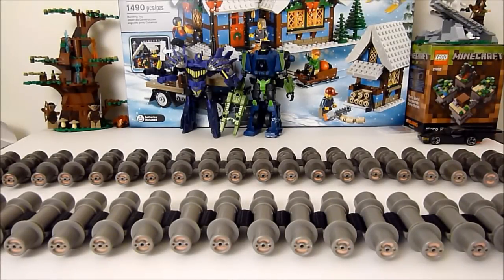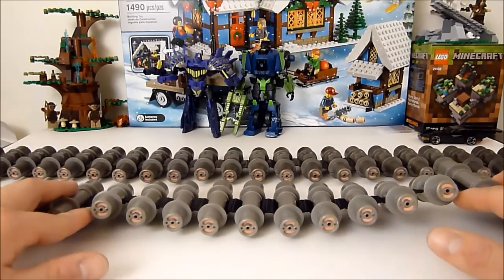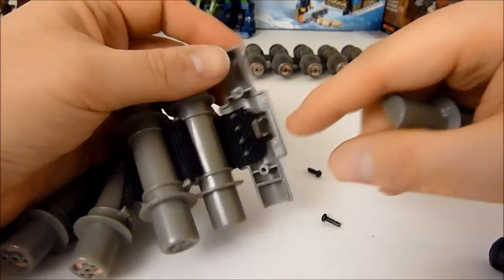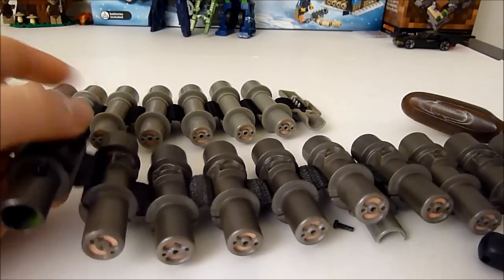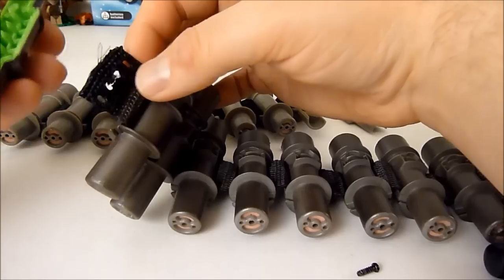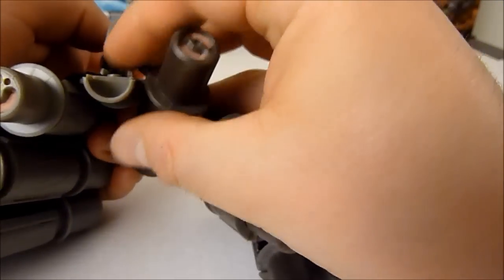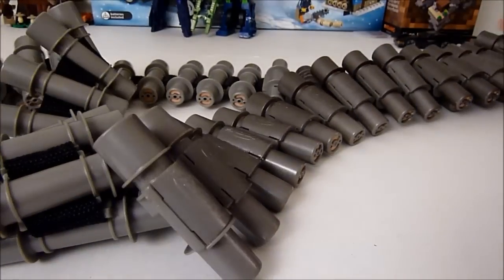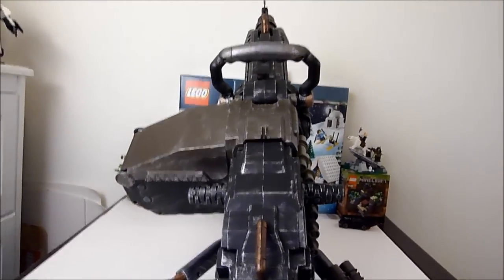NERF Vulcan Blaster Ammo Belt Mod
my first tutorial video, we take a look at a quick and easy way to combine multiple ammo belts for the full auto NERF Vulcan blaster.